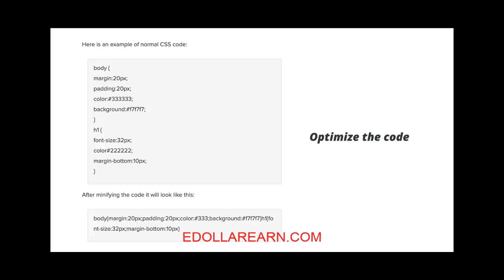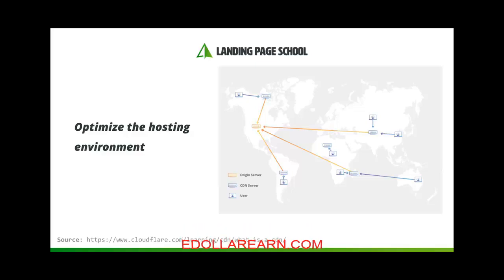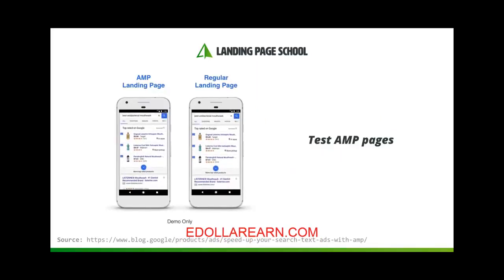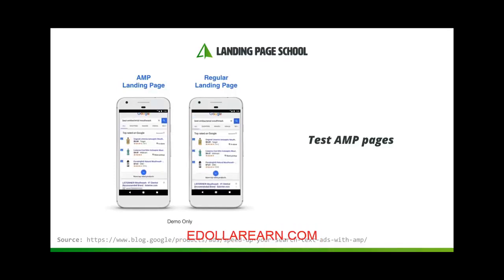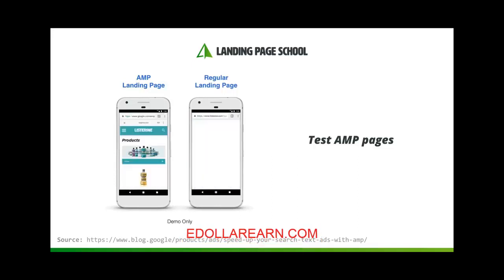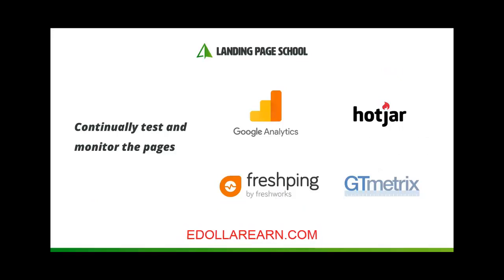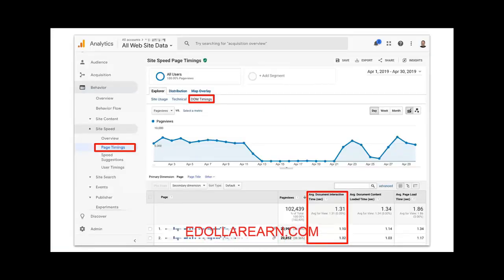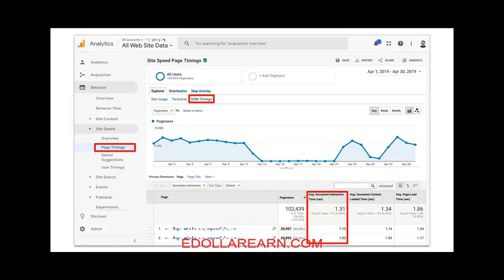8 4 Optimizing for Speed